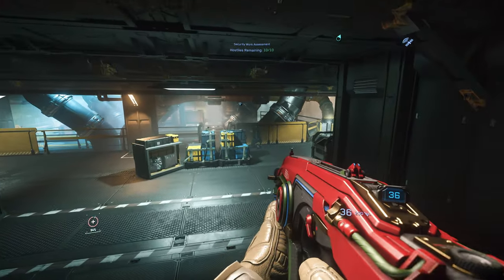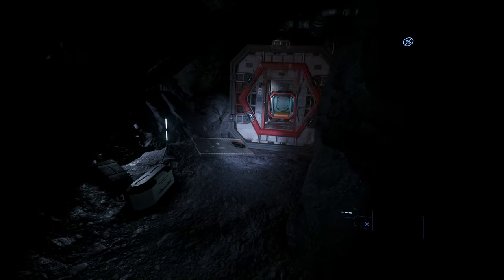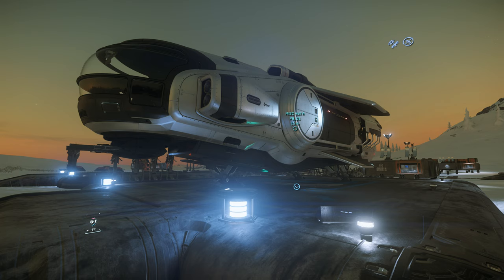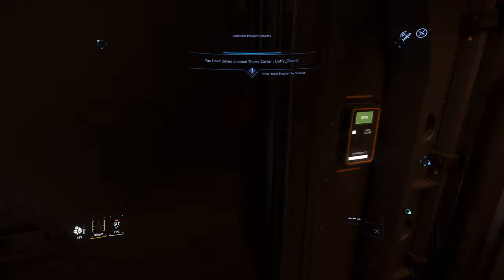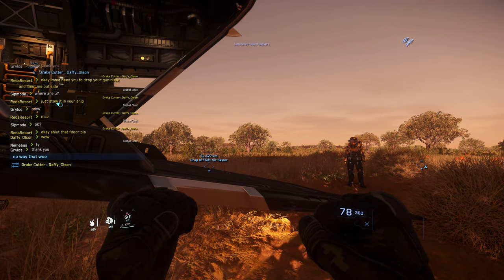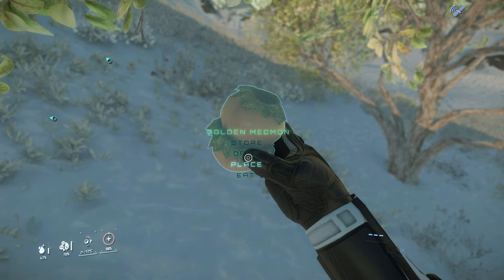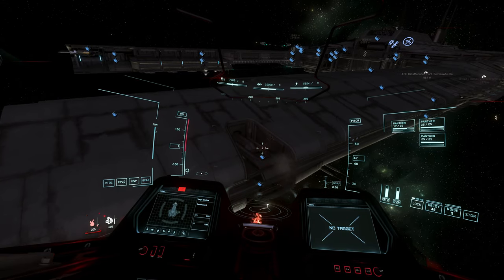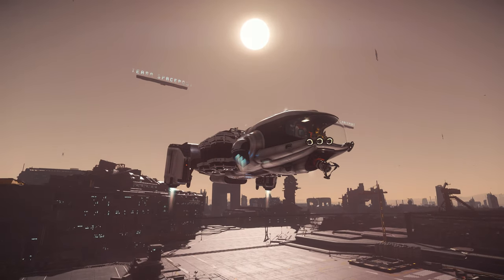Things You Didn't Know about Star Citizen Part 3 - Tips And Tricks and Other Cool things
10  More Things you might not know about Star Citizen.